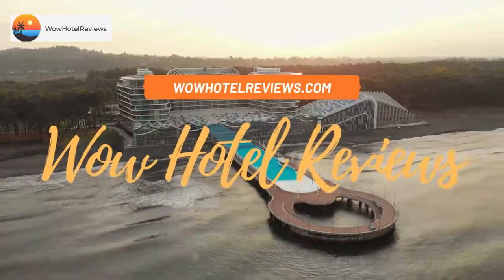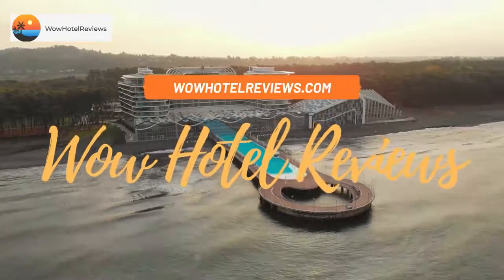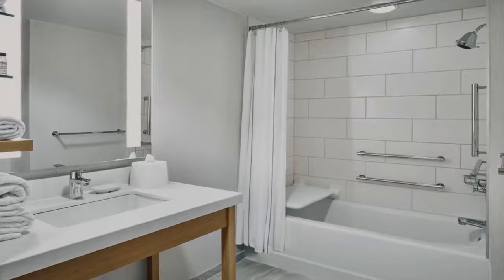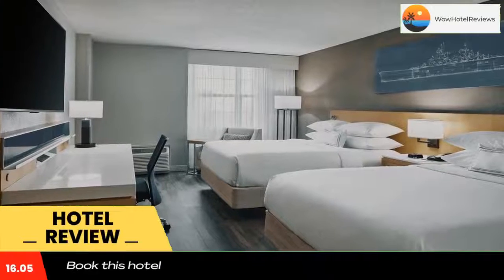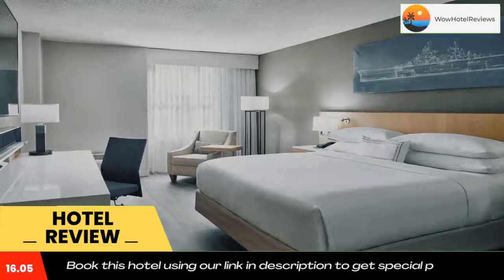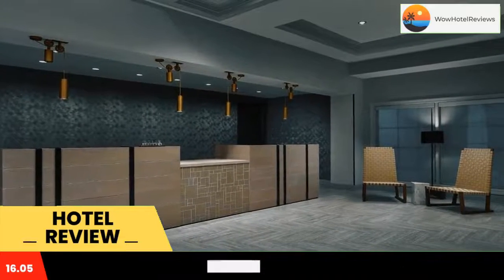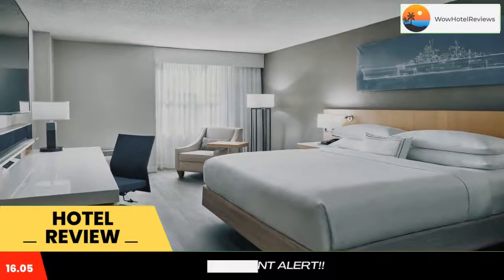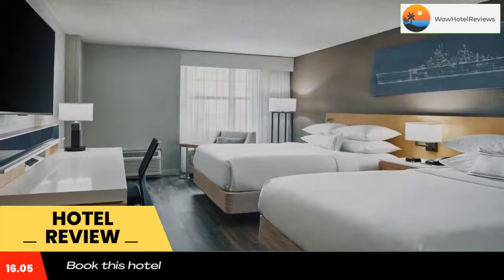Delta Hotels by Marriott Norfolk Airport Review - Norfolk , United States of America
Delta Hotels by Marriott Norfolk Airport

Less than 2 mi from Norfolk International Airport and near Norfolk Naval Base, this hotel provides on-site dining options and modern in-room amenities, including free WiFi.
Guest accommodations at the Delta Hotels by Marriott Norfolk Airport are furnished with microwaves, mini-refrigerators and coffeemakers. The hotel also offers free weekday newspaper delivery along with an on-site fitness center.
The offices of Boeing, Northrop Grumman and Nextel can be found a short distance from the Delta Hotels by Marriott Norfolk Airport. The Verizon Wireless Amphitheater, Harrison Opera House and the Children's Museum are also easily accessible.